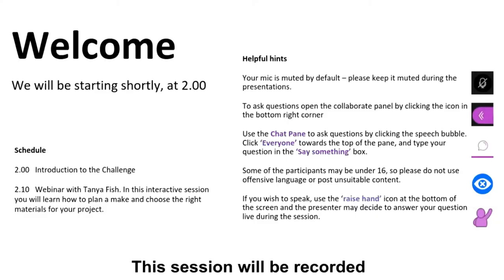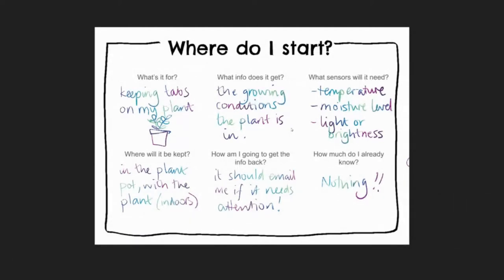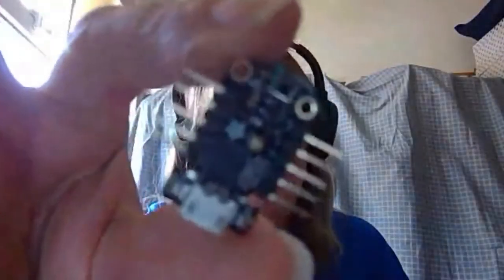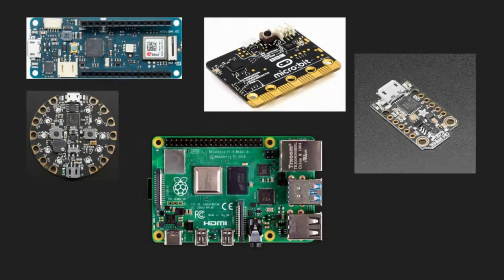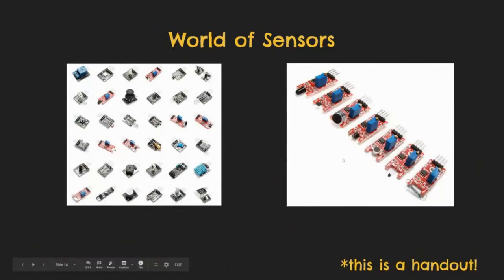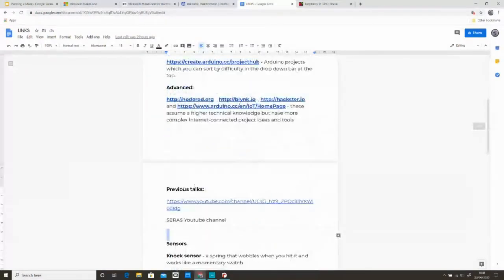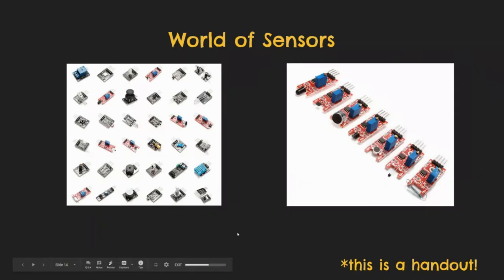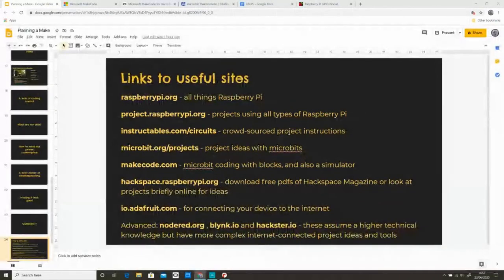Environment Maker Challenge: Day 2, with Tanya Fish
A replay of the second Blackboard Collaborate session of our Environment Making Challenge, featuring a talk on microprocessors from  STEM ambassador and maker-extraordinaire, Tanya Fish

To see the links, slides, and a blank version of the design template she uses in her talk, follow this

Keep up-to-date with news of previous and forthcoming workshops on our